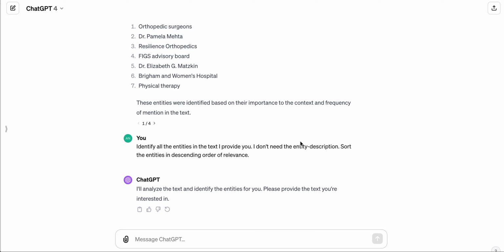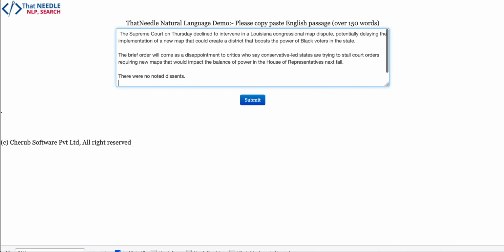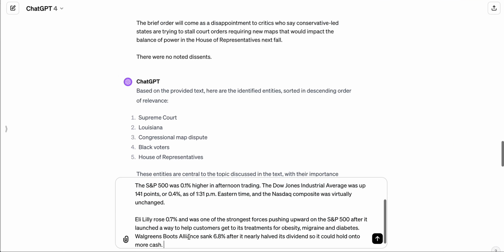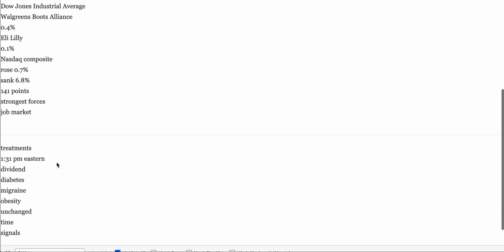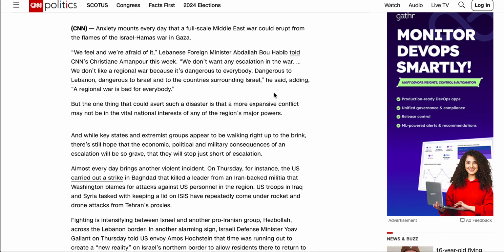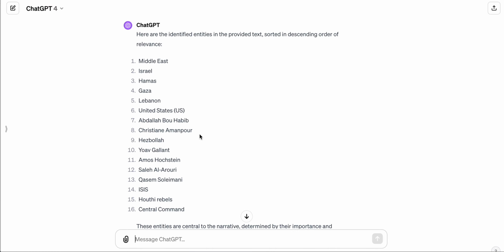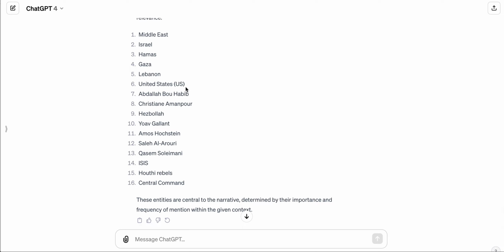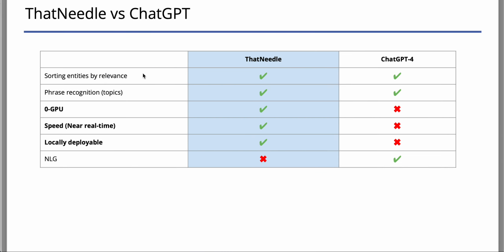chatGPT 4 vs ThatNeedle on entity extraction (0 GPU)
chatGPT4 vs ThatNeedle on entity extraction